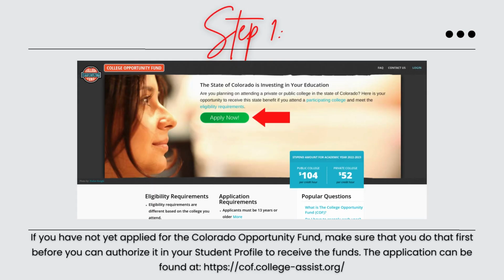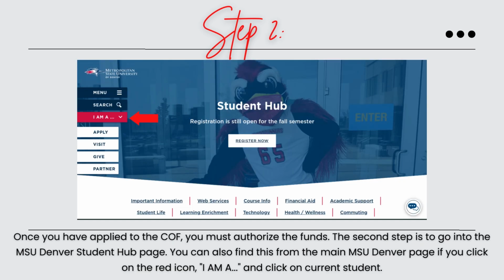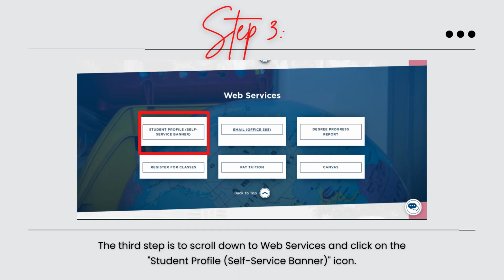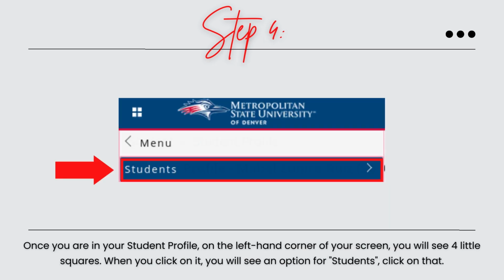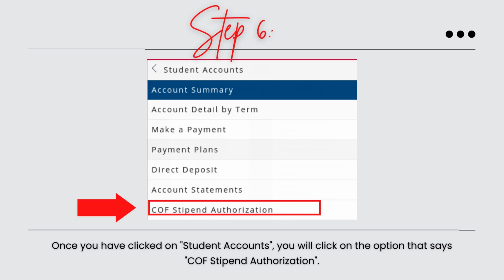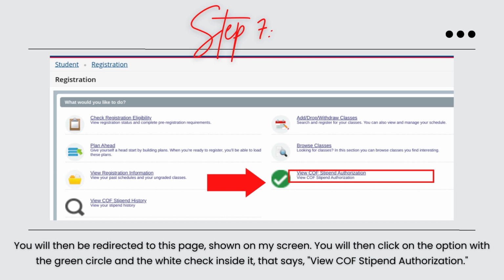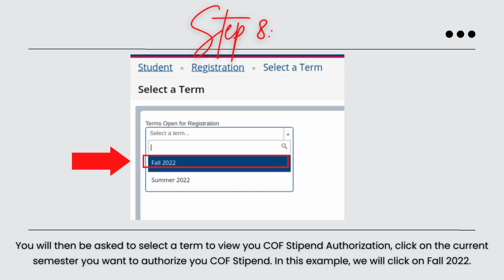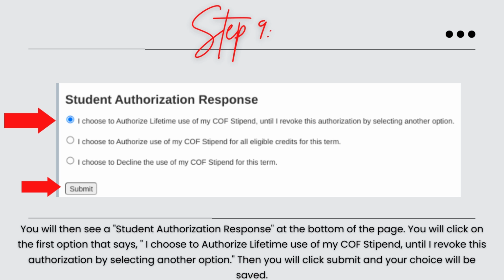Colorado Opportunity Fund Authorization Tutorial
This is a quick guide on how to authorize your Colorado Opportunity Fund. Hope this helps! :)